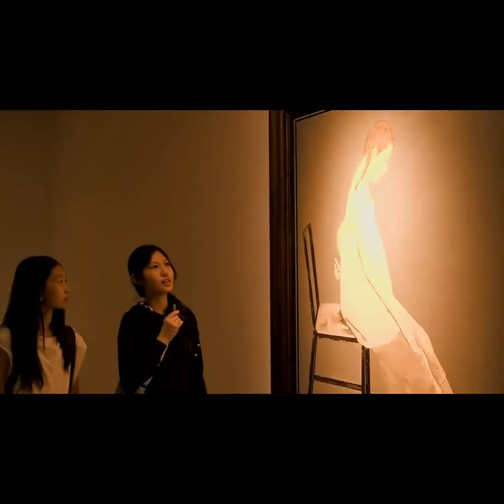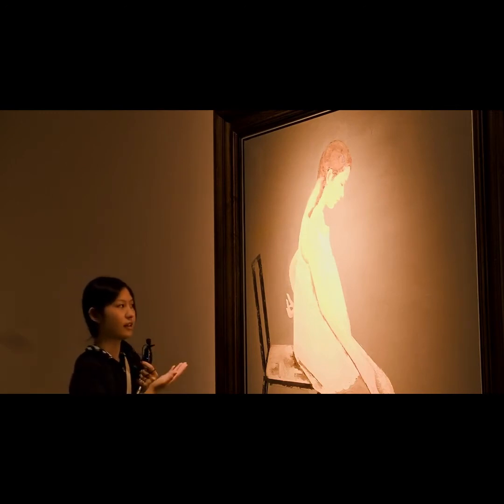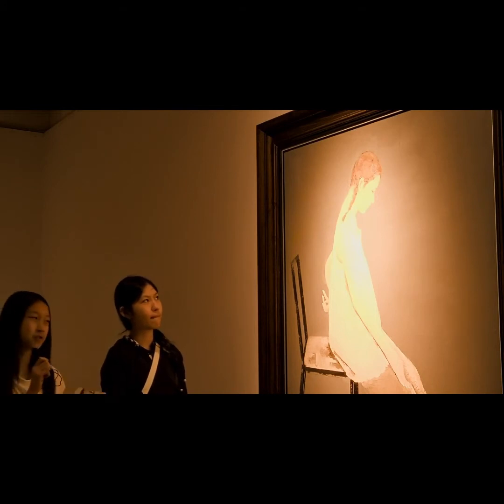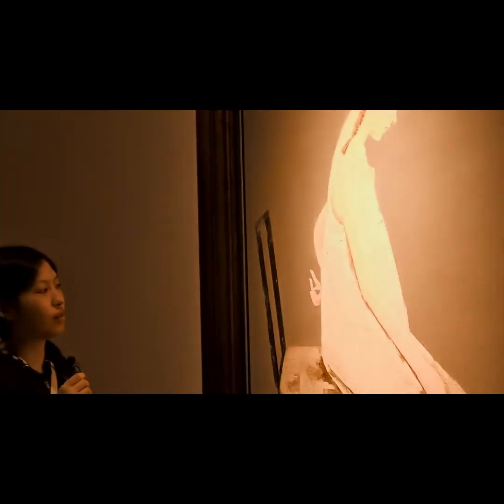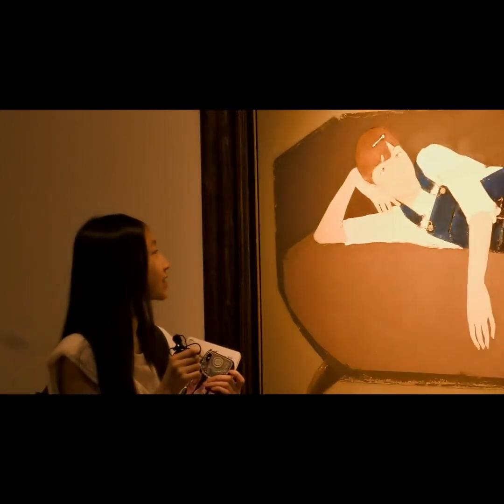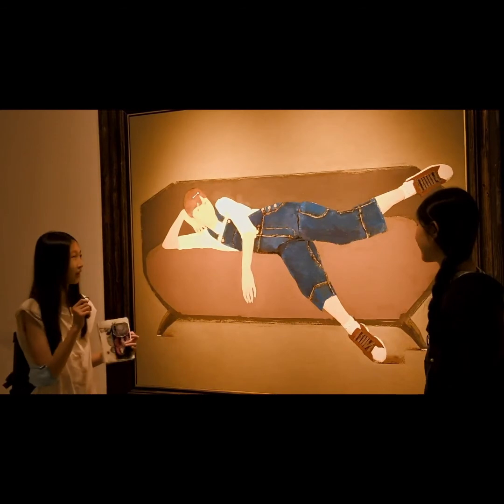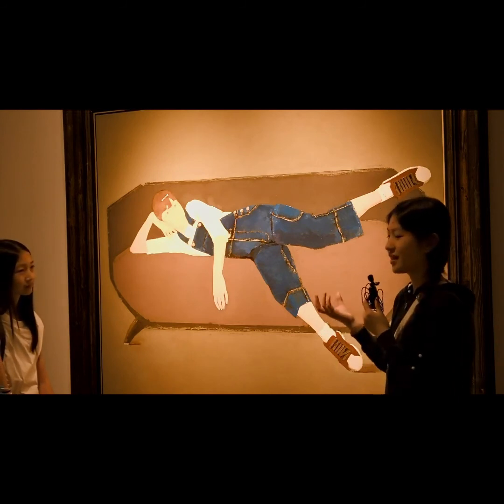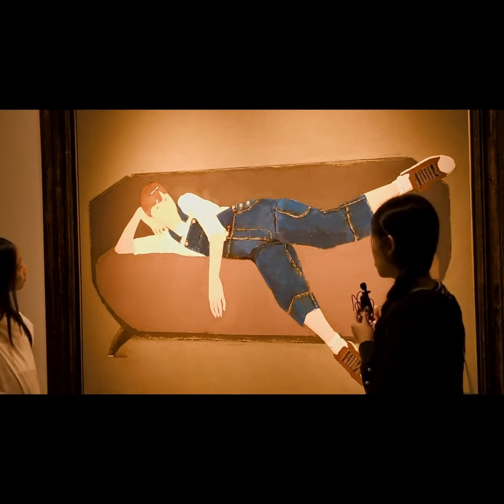Roadside Blossoms exhibition--thoughts (from a highschooler) *Oilpaintings on teenage girls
Hi! I am Nina, a highschooler
Roadside Blossoms is a solo exhibition of Sun Hong Min
we are focusing on her series Girls · Girls
I made this video with Annie Wei (￣y▽,￣)╭
If any of you come upon this video
I would love to hear your thoughts about it